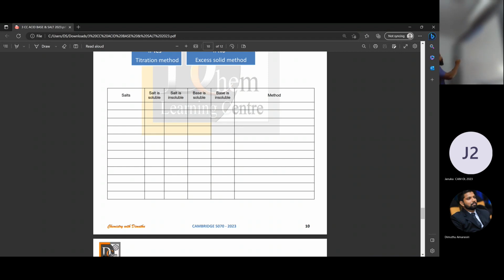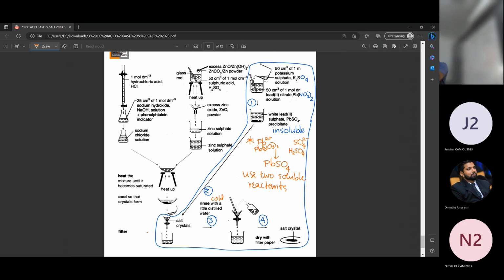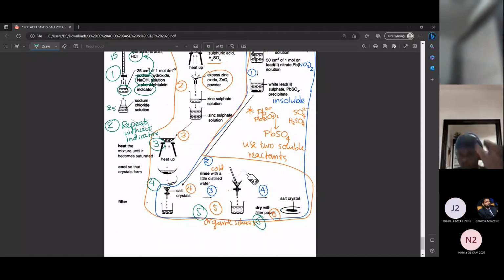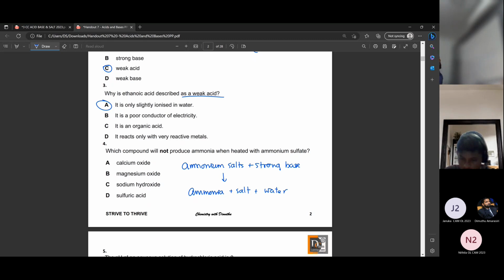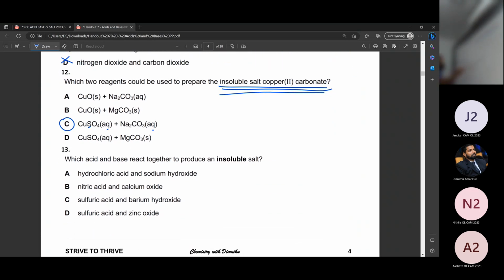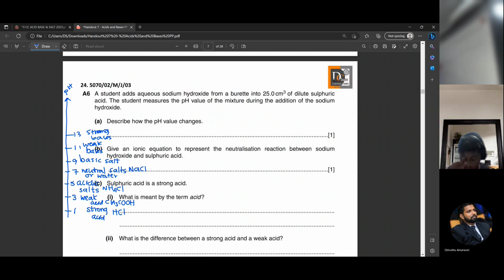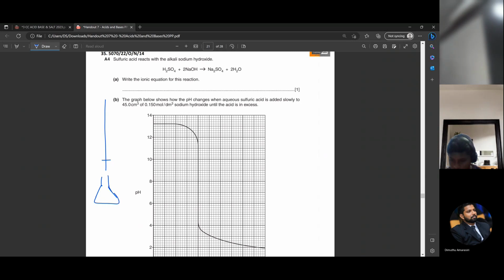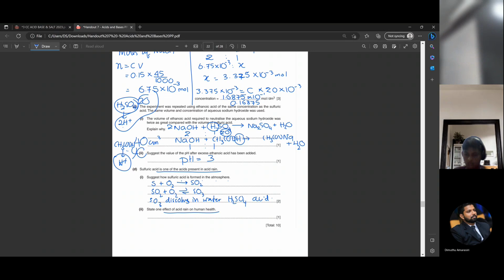2023 04 17 ACID BASE, SALTS STT OL CRASH COURSE 2023